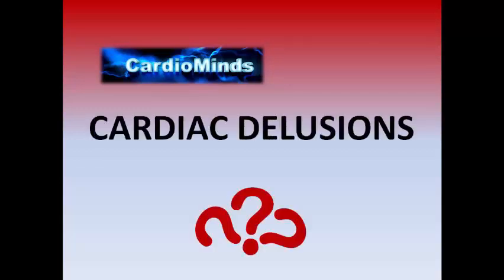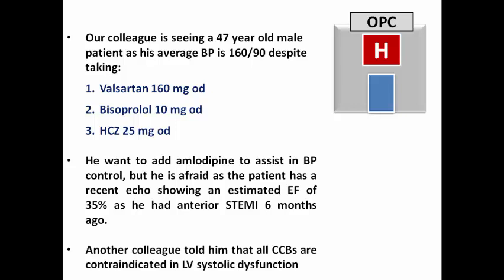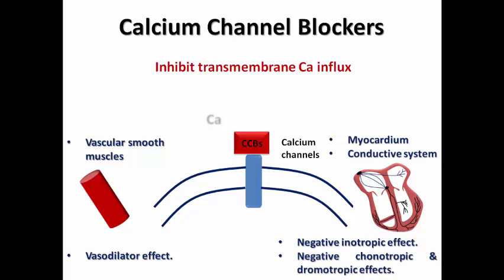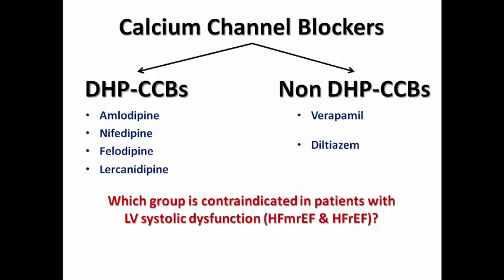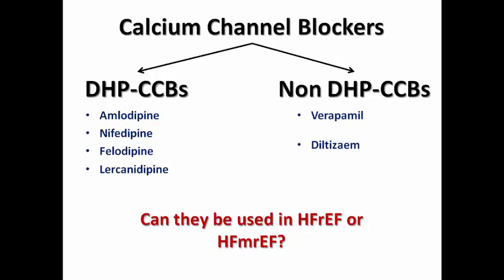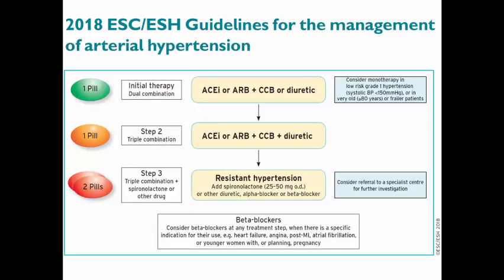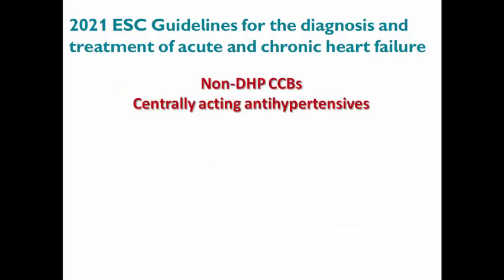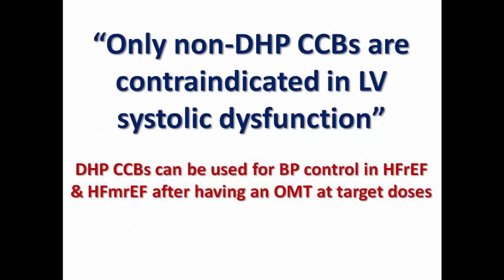Cardiac Delusions: Amlodipine in HF (English Version)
Are all CCBs contraindicated in patients with LV systolic dysfunction?
Can we give amlodipine or felodipine in those patients or it is prohibited?

2021 ESC Guidelines for the diagnosis and treatment of acute and chronic heart failure

2018 ESC/ESH Clinical Practice Guidelines for the Management of Arterial Hypertension

2016 ESC Guidelines for the diagnosis and treatment of acute and chronic heart failure

Effect of amlodipine on morbidity and mortality in severe chronic heart failure. Prospective Randomized Amlodipine Survival Evaluation Study Group. N Engl J
Med 1996;335:11071114.

Effect of the Calcium Antagonist Felodipine as Supplementary Vasodilator Therapy in Patients With Chronic Heart Failure Treated With Enalapril